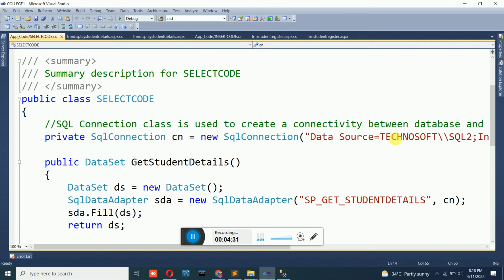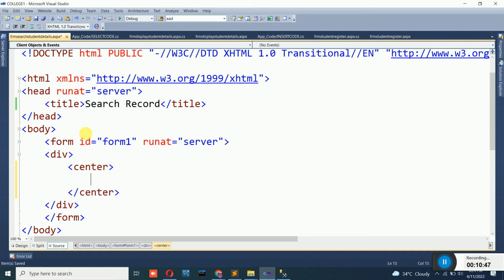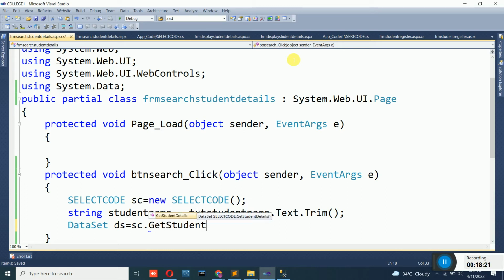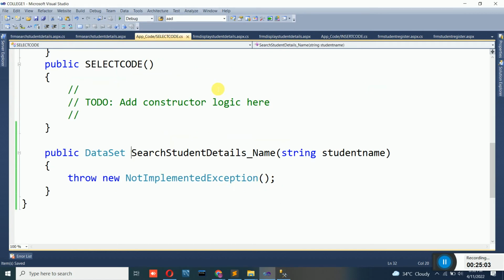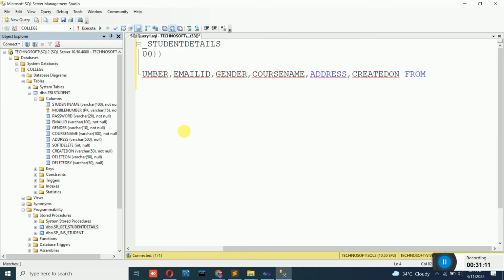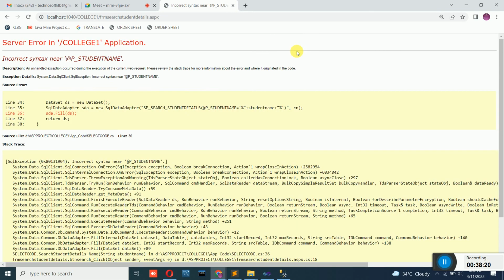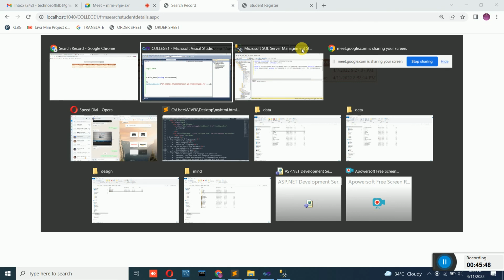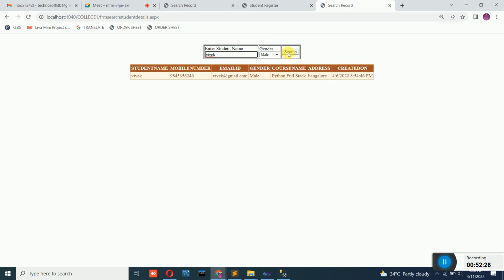ASP NET SEARCH CODE